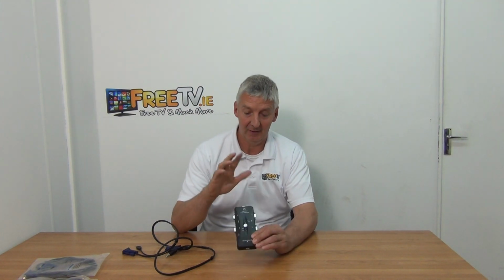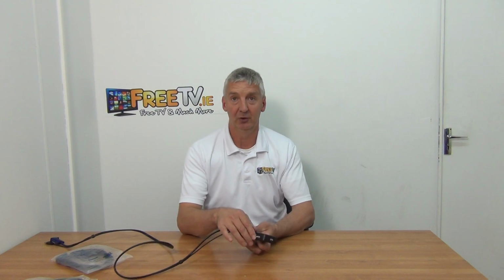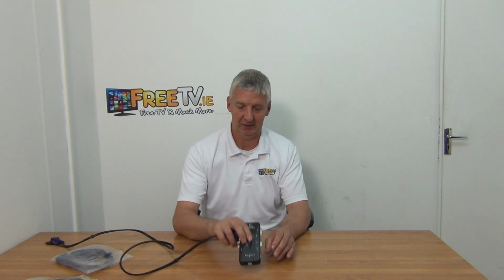USB 2.0 / VGA KVM Switch w/ Cables (4 Way)